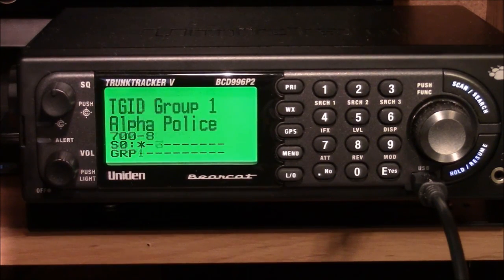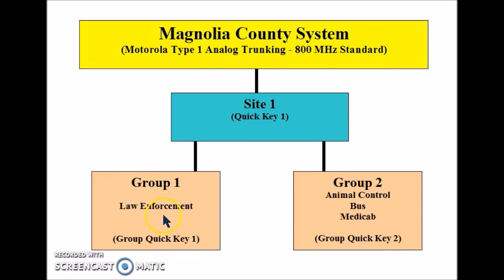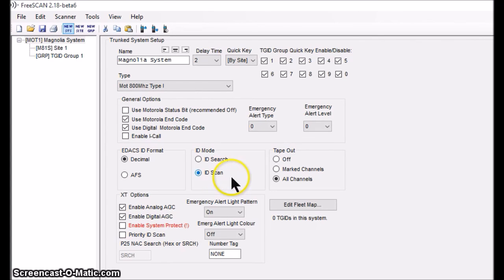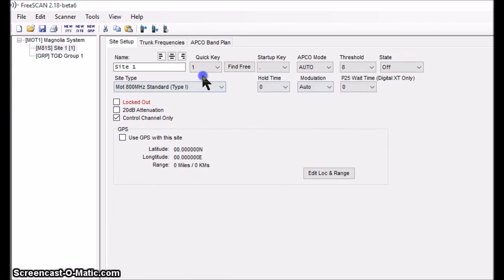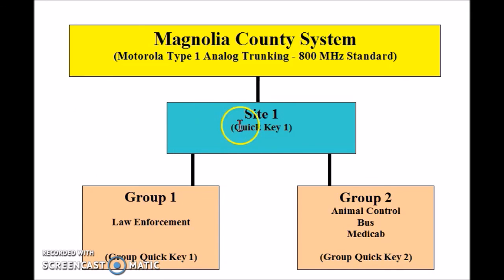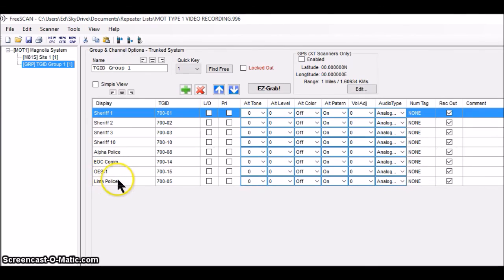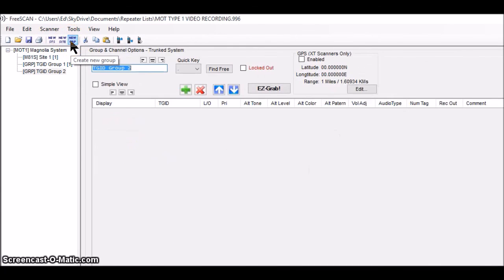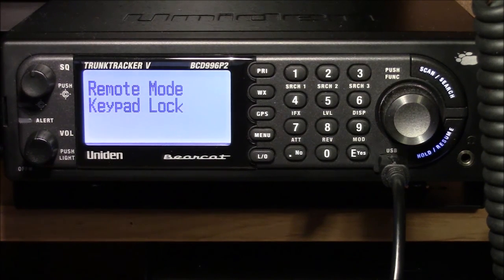UNIDEN BCD996P2: Motorola Type 1 Trunking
Describes FreeScan programming of a Motorola Type 1 Trunking System on the Uniden BCD-996P2 Scanner.

I became familiar with Motorola Type I while making this video so what you see may not be the "premier configuration" of the scanner but most importunately, when I finished the scanner worked.

NOTE:  While this works on the theoretical "Magnolia County System", a system local to the user will have to be located and the scanner configured to that system - not the "Magnolia County System".